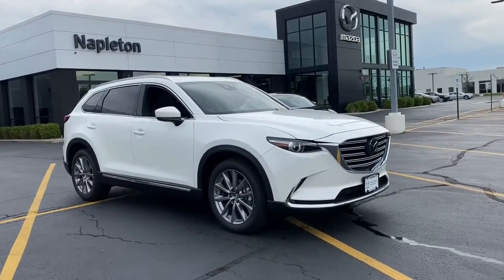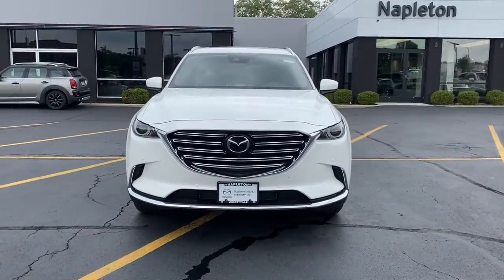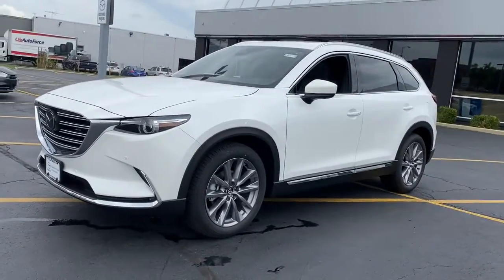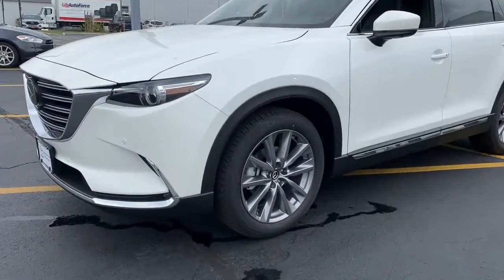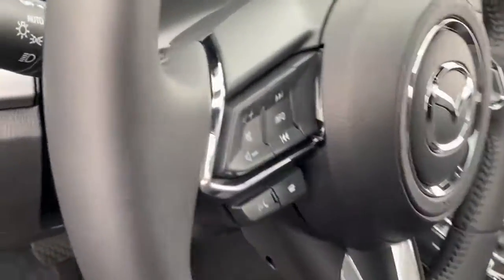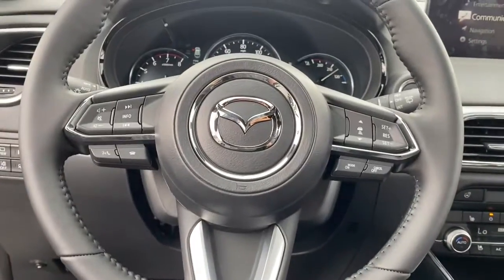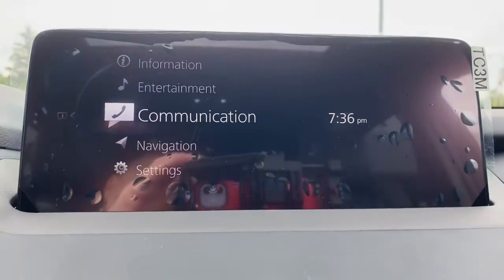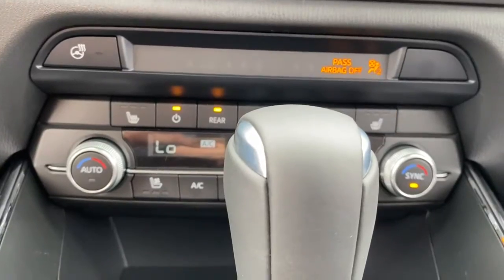2021 Mazda CX-9 near me Libertyville, Glenview Schaumburg, Crystal Lake, Arlington Heights, IL 21124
Snowflake White Pearl Mica New 2021 Mazda CX-9 available near me in Libertyville, Illinois at Napleton Mazda Libertyville. Servicing the Glenview, Schaumburg, Crystal Lake, Arlington Heights, IL area.
2021 Mazda CX-9 Grand Touring - Stock#: 21124 - VIN#: JM3TCBDY0M0536279

 Price does not include TTL & Fees. Price includes: $750 - Customer Cash. Exp. 09/30/2021
Axle Ratio: 4.411,Wheels: 20 x 8.5J Aluminum Alloy,Heated/Ventilated Front Bucket Seats,Leather Seat Trim,2nd-Row Captain's Chairs,Radio: AM/FM Sound System w/Bose Audio,Snowflake White Pearl Mica Paint,Interior Lighting Kit,Aha Internet Radio,Mazda Connected Services,E911 Automatic Emergency Notification,Mazda Navigation System,Pandora Internet Radio,Radio Broadcast Data System Program Information,SiriusXM Satellite Radio,SMS Text Msg Audio Delivery & Reply,Stitcher Internet Radio,Infotainment System Voice Command,12 Speakers,4-Wheel Disc Brakes,Air Conditioning,Electronic Stability Control,Front Bucket Seats,Front Center Armrest,Leather Shift Knob,Navigation System,Power Liftgate,Spoiler,Tachometer,3rd row seats: bench,ABS brakes,Alloy wheels,Automatic temperature control,Brake assist,Bumpers: body-color,Delay-off headlights,Driver door bin,Driver vanity mirror,Dual front impact airbags,Dual front side impact airbags,Four wheel independent suspension,Front anti-roll bar,Front dual zone A/C,Front fog lights,Front reading lights,Fully automatic headlights,Garage door transmitter: HomeLink,Heated door mirrors,Heated front seats,Heated rear seats,Heated steering wheel,Illuminated entry,Leather steering wheel,Low tire pressure warning,Memory seat,Occupant sensing airbag,Outside temperature display,Overhead airbag,Overhead console,Panic alarm,Passenger door bin,Passenger vanity mirror,Power door mirrors,Power driver seat,Power moonroof,Power passenger seat,Power steering,Power windows,Radio data system,Rain sensing wipers,Rear air conditioning,Rear anti-roll bar,Rear reading lights,Rear seat center armrest,Rear window defroster,Rear window wiper,Remote keyless entry,Roof rack: rails only,Speed control,Speed-sensing steering,Split folding rear seat,Steering wheel mounted audio controls,Sun blinds,Telescoping steering wheel,Tilt steering wheel,Traction control,Trip computer,Turn signal indicator mirrors,Variably intermittent wipers,Ventilated front seats,Front beverage holders,Auto-dimming Rear-View mirror,Heads-Up Display,Compass,AM/FM radio: SiriusXM,Auto High-beam Headlights,Emergency communication system: MAZDA CONNECT,AppLink/Apple CarPlay and Android Auto